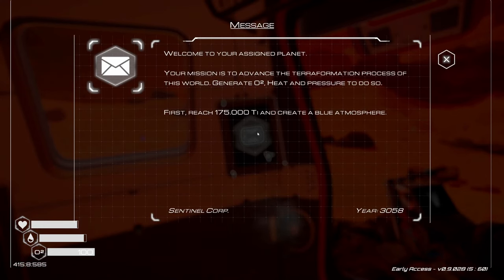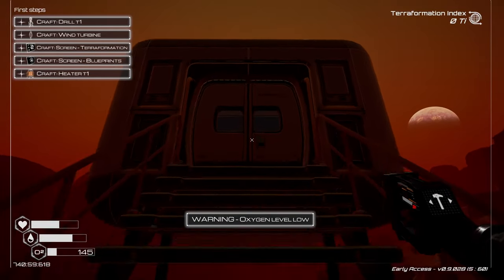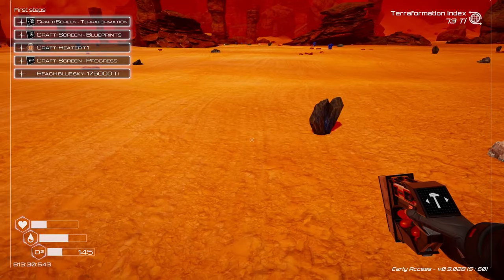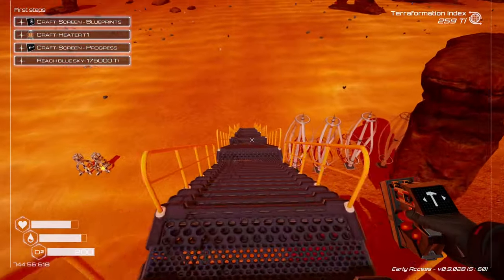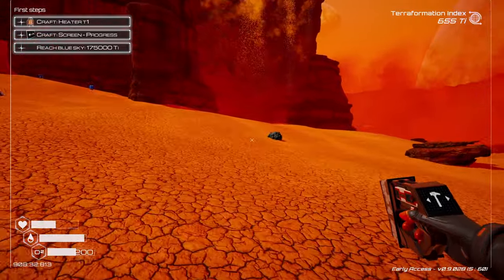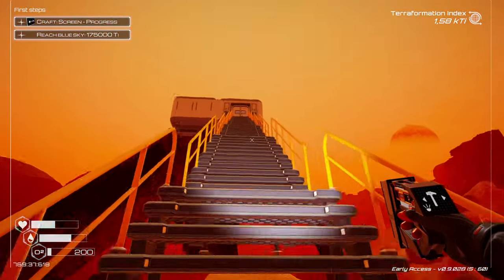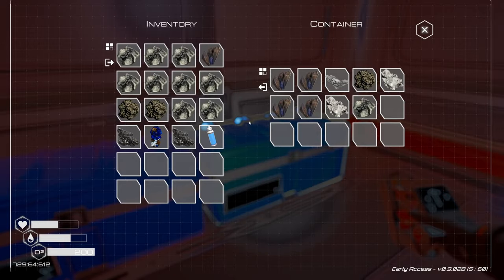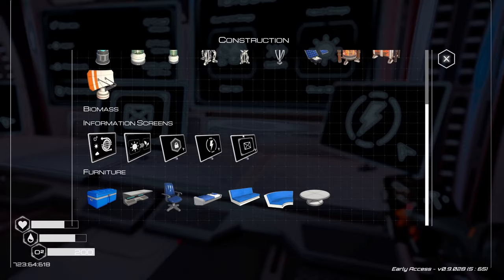LAST LOOK | Craft, Base Build and Terraform an ALIEN Planet in and Will CHANGE Forever!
(LAST LOOK Before The UPDATE) on 10th APRIL

If my videos help you find new games & buy the ones you like the most, please consider the below!